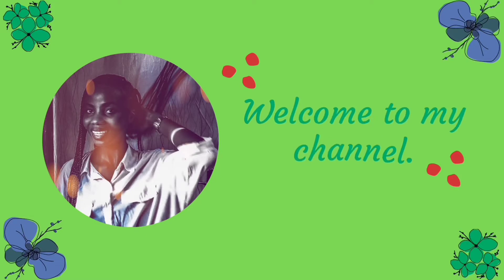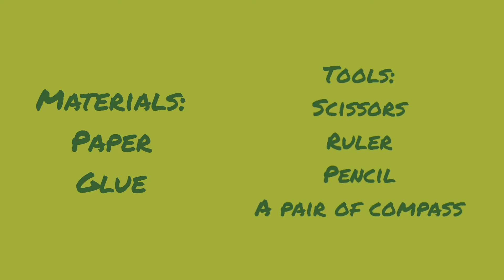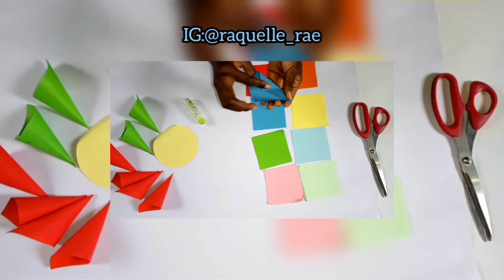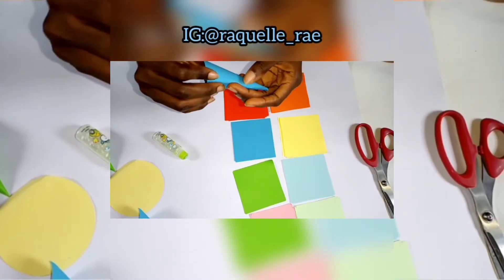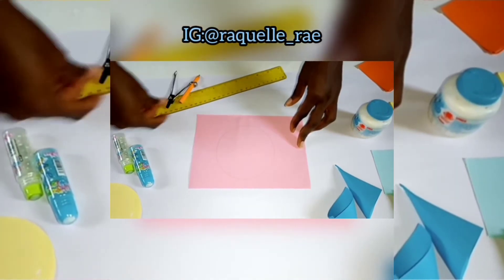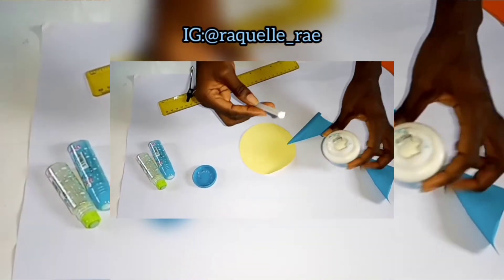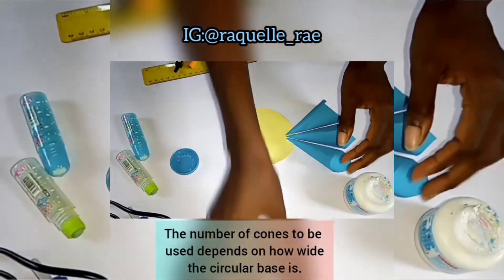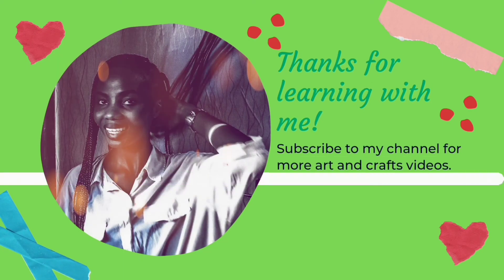Paper Flowers : Origami (Paper Folding) - Paper Cone Flowers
Materials and Tools needed:
🌺 Sugar Paper (or soft coloured papers)
🌺 Ruler 📏
🌺 Pencil ✏️
🌺 Glue (Top Bond, Water Glue or Hot Glue)
🌺 Scissors ✂️
🌺 A circular object or compass for drawing circles.

Musician: @iksonmusic